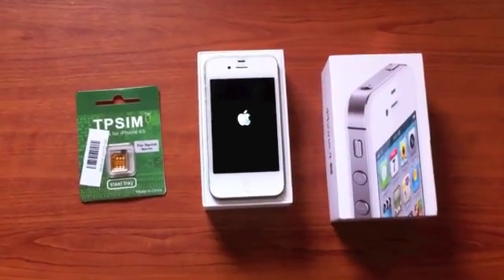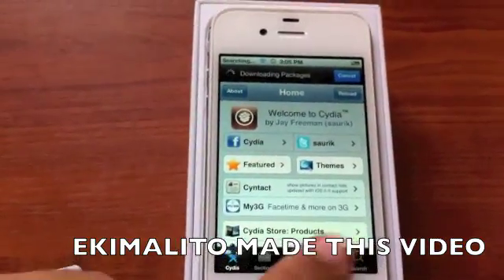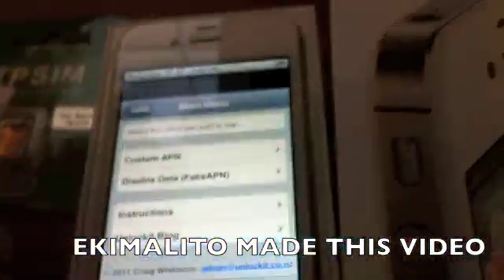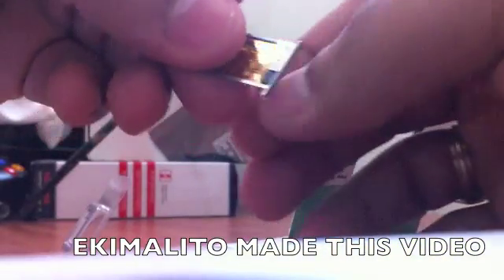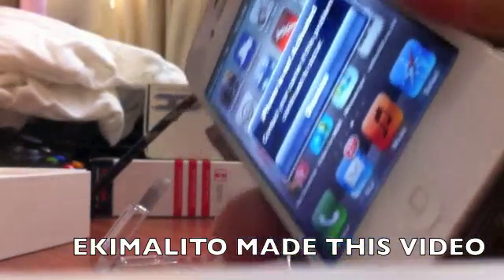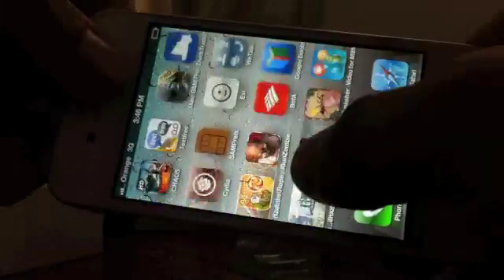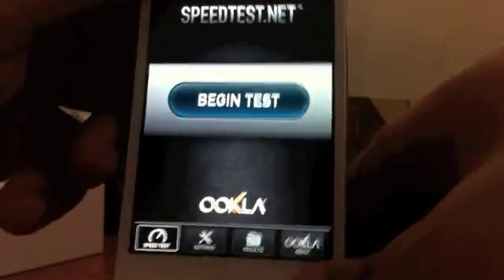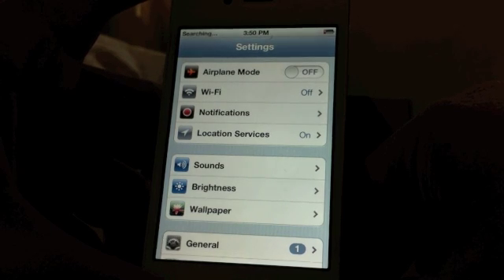Unlocking iPhone 4s from Sprint or Verizon Using TPSIM 3rd Generation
UPDATE(3): THERE'S A NEW PRODUCT THAT CAN UNLOCK YOUR IPHONE 4S FROM SPRINT OR VERIZON ON iOS 6.0 AND 6.0.1.

UPDATE(2): IT DOESN'T WORK ON IOS 6 because there's no jailbreak for it just yet. So, if you updated to iOS 6 THIS WILL NOT WORK FOR YOU. Also, it DOESN'T WORK ON THE IPHONE 5 EITHER. THE SIM CARD DRAWER IS SMALLER AS WELL.

UPDATE: IT WORKS ON JAILBROKEN IPHONES ON 5.1.1. To jailbreak your iphone just follow the instructions and then follow the steps of this tutorial. It hasn't changed. I've heard though that once your phone is jailbroken this TPSIM works without even installing the cydia app. Test it and let me know.

Video showing the unlocking process of my Sprint iPhone 4s 32GB with Bad ESN using TPSIM 3rd Generation from ChinaSn0w team. I had it lying in a drawer for around 3 months till now. This phone was purchased november 23rd, so in case you have doubts it's not unlocked for international as the first ones that came from Sprint.

This thing works great. Just install the app from Cydia, insert your SIM card and the phone will unlock itself. If you wanna get one of these just hit my listing at the bottom part of this video.

The video is kinda long because I tried to perform a test on every single functionality of the phone.

If you wanna buy this for yourself just hit me up at eBay

You can jailbreak your iPhone as long as it is on version 5.0 or 5.0.1 by downloading this program:

Once you download this file, plug ur phone, open the app, hit the JAILBREAK button. Leave your phone alone until the software says that it has finished the jailbreak.Once done look for an icon on your home screen and execute it. Phone will reboot and the cydia icon will appear.